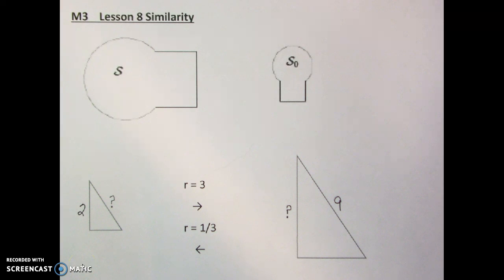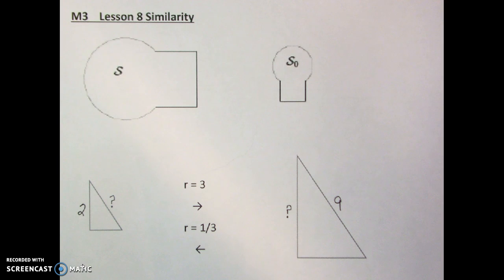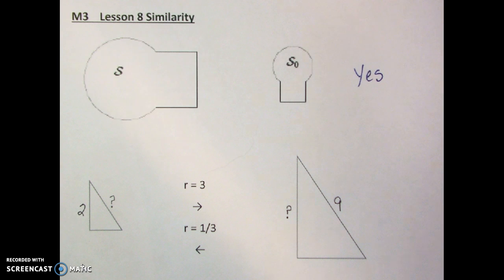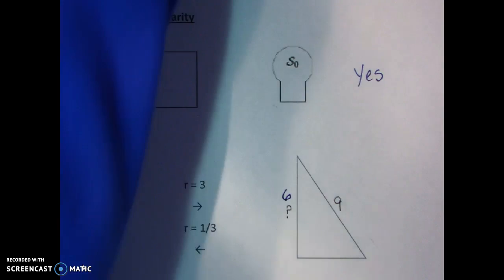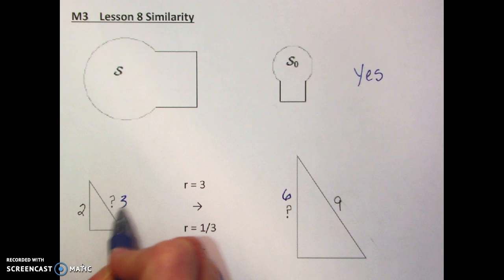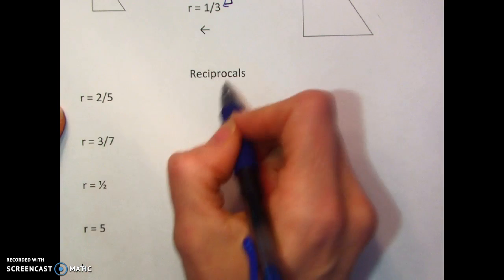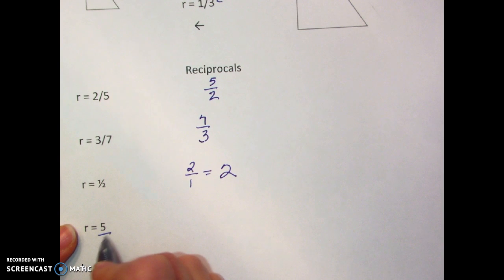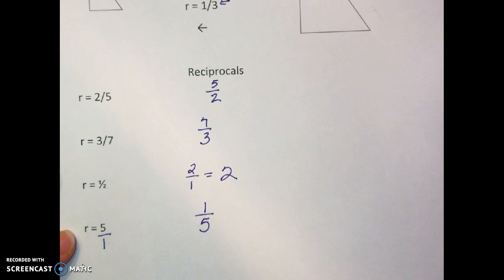Module 3 Lesson 8 Similarity